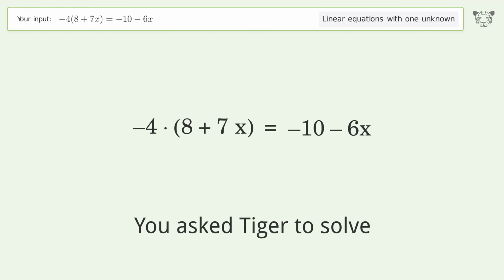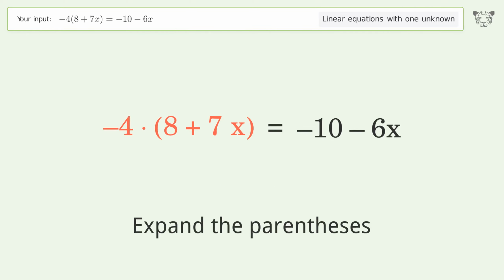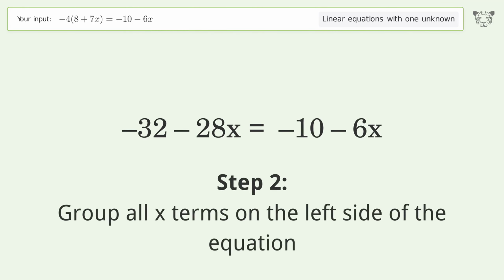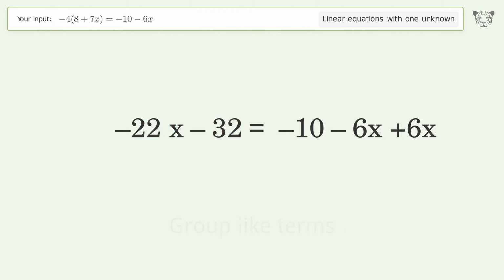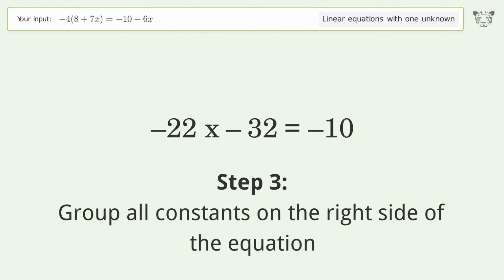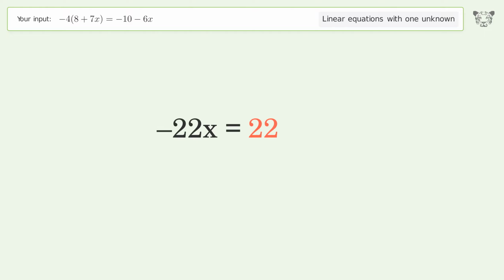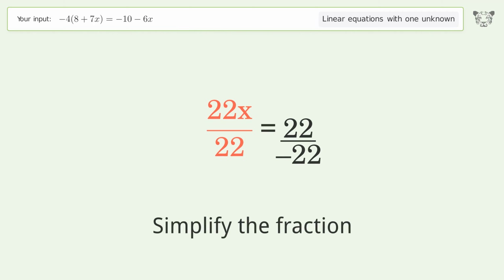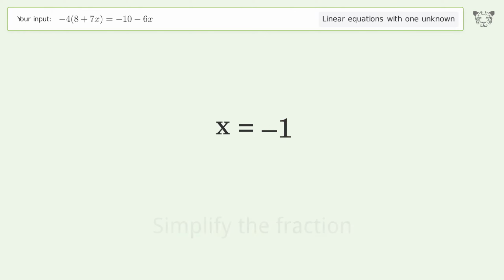Solve -4(8+7x)=-10-6x: Linear Equation Video Solution | Tiger Algebra